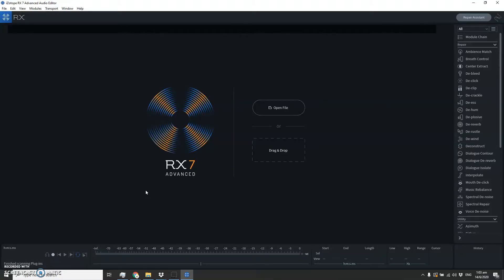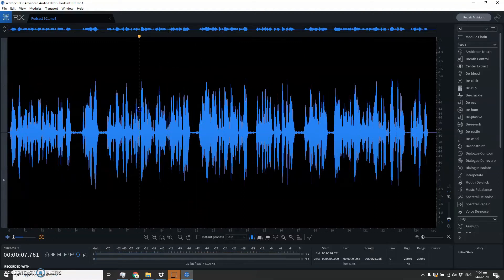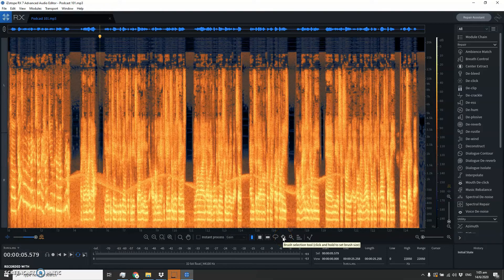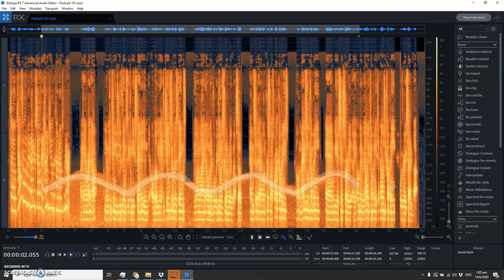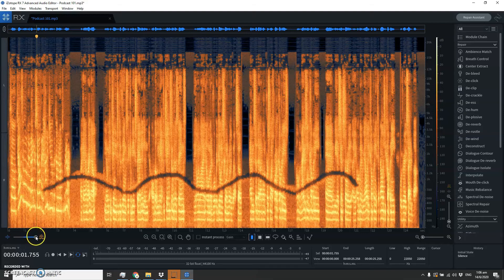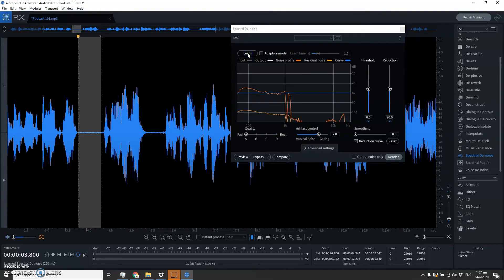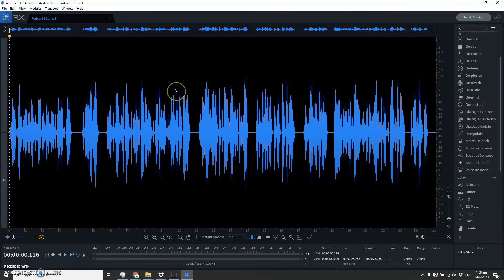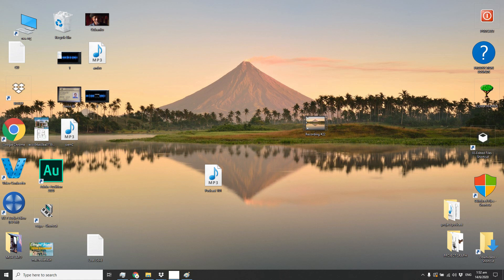How to Remove Siren sound on the Podcast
So that ambulance is jeopardizing your show and you don't know how to remove it? Watch this video I will show you some magic.